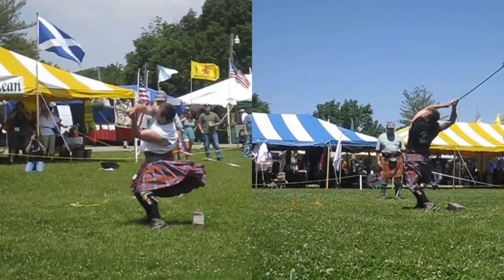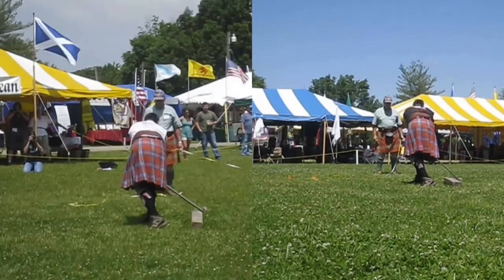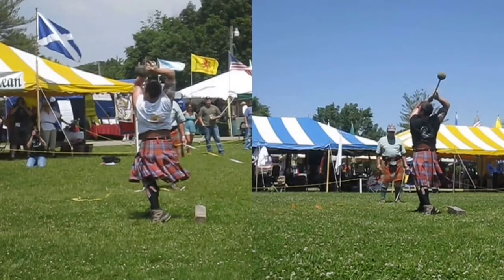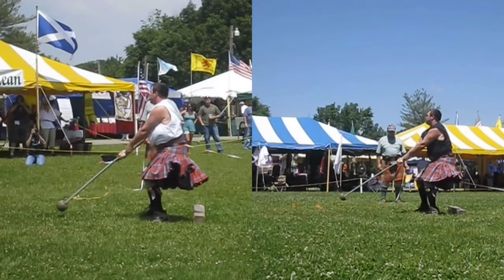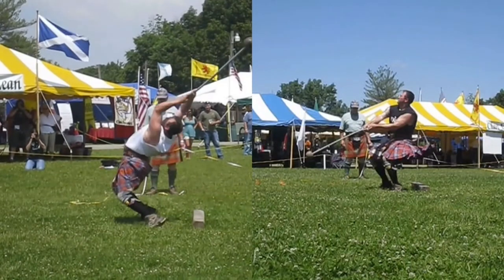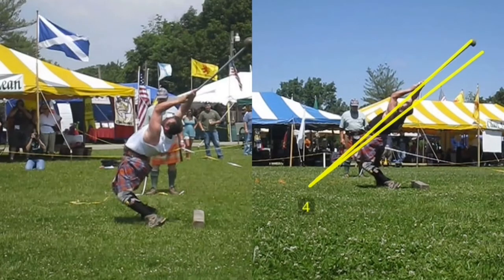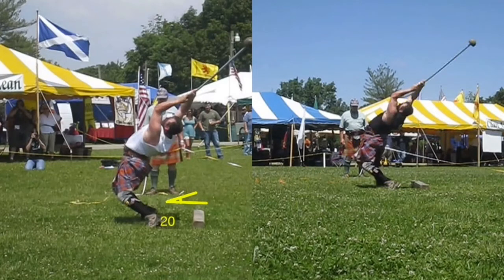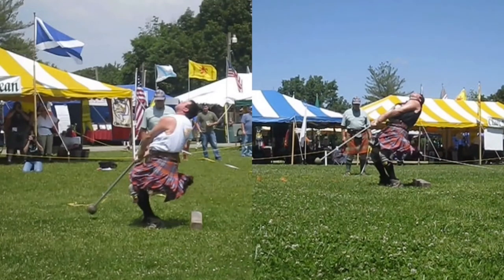Comparing the light and heavy hammer with Larry Brock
Larry Brock was one of the best hammer throwers in the world.  This is a comparison of his heavy and light hammer techniques.  Hope this helps you become a better hammer thrower.